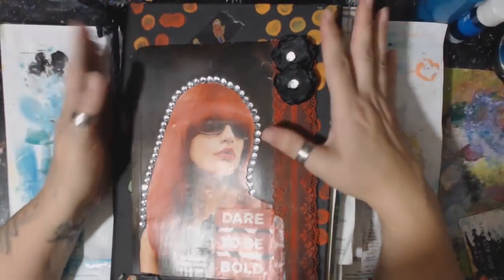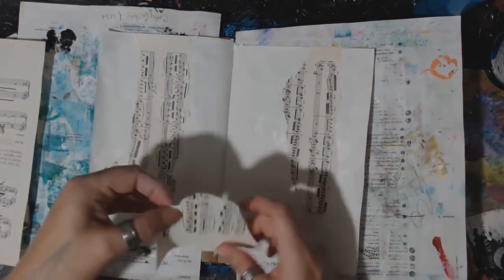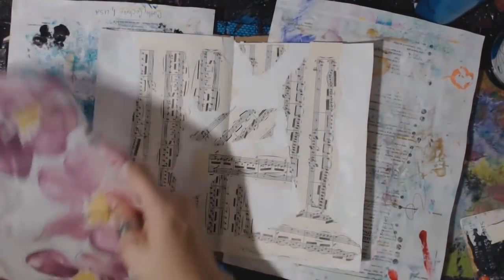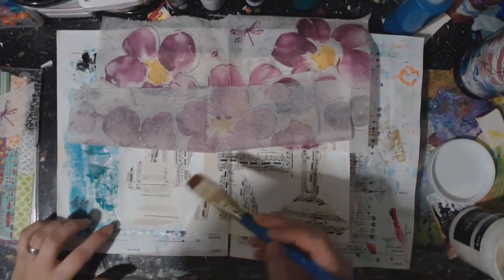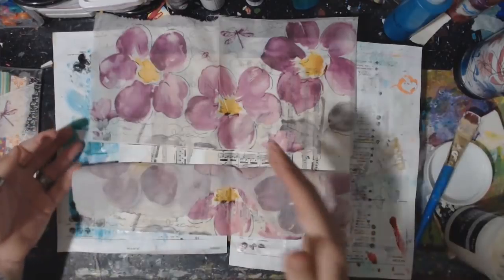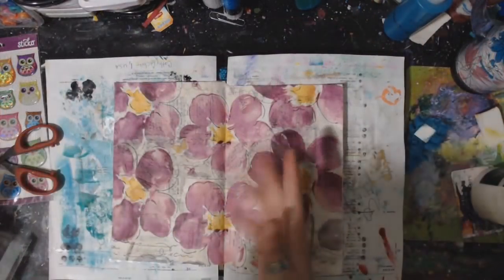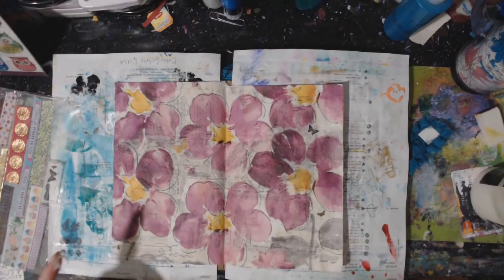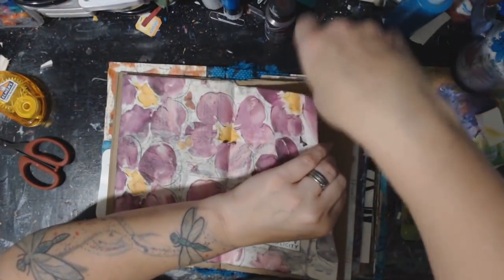use it up...napkin fun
Snail Mail
Crystal w/ Art It Out
123 N Liberty St
Troy KS, 66087